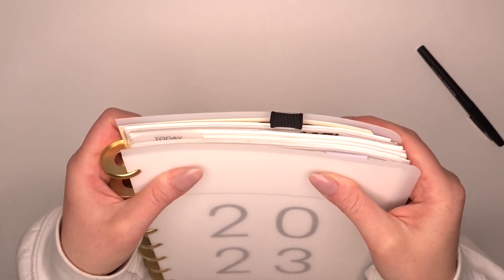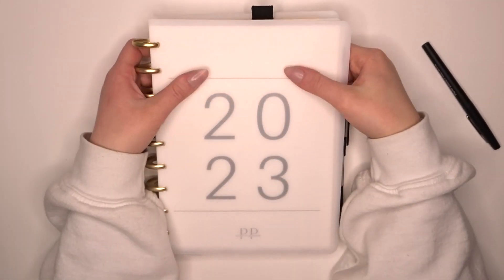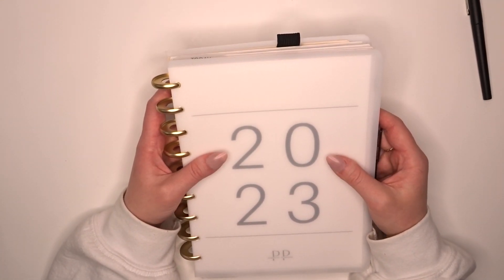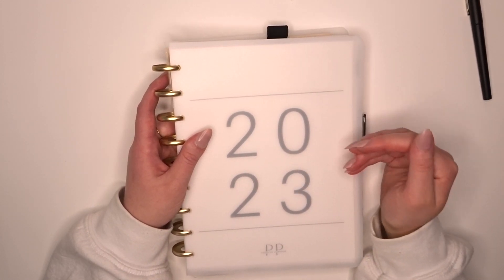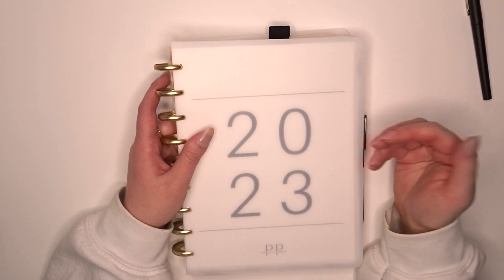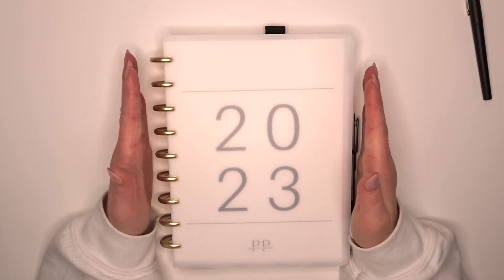ADHD Tips & Tricks to Actually USE Your Planner!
In this video, I share some tips that have worked for my ADHD and how to actually make sure I'm using it!